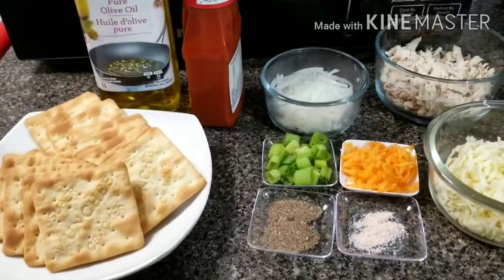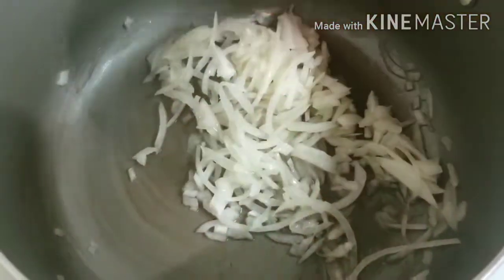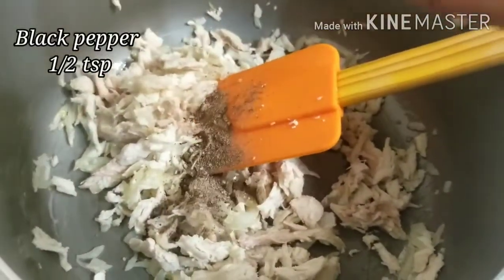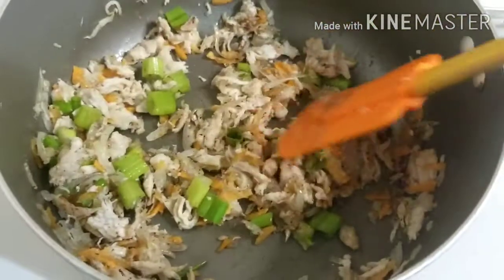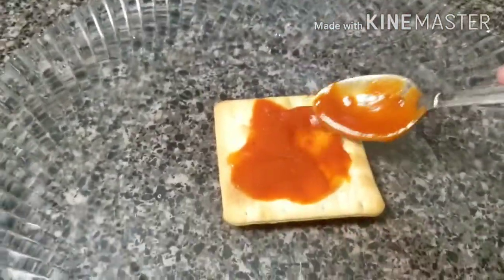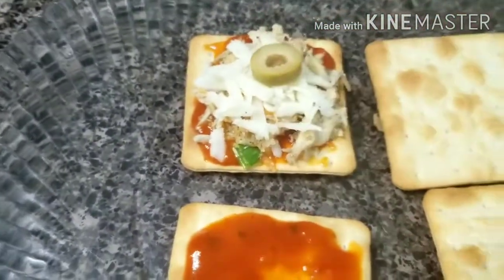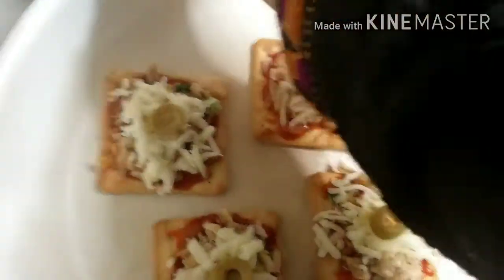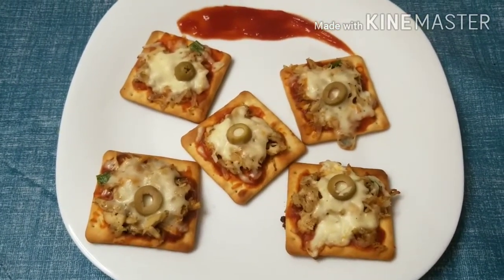Cheesy Monaco Biscuits Bite/ Cracker Pizza Bites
easy yummy# pizza bites#biscuits